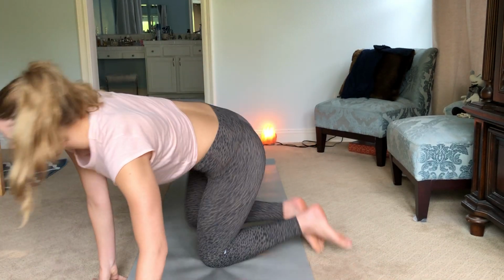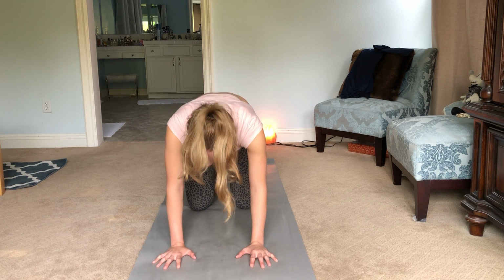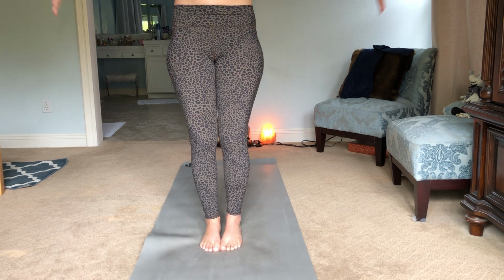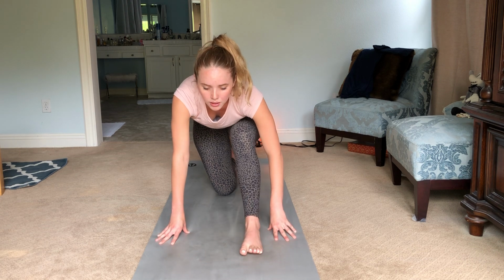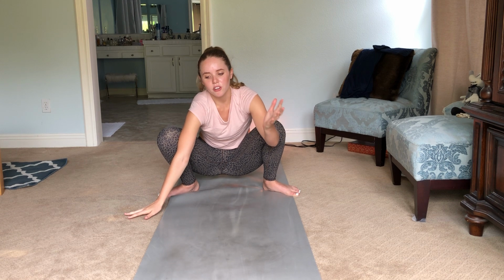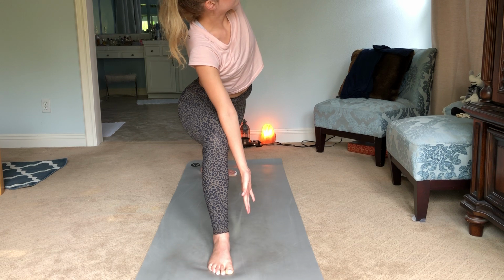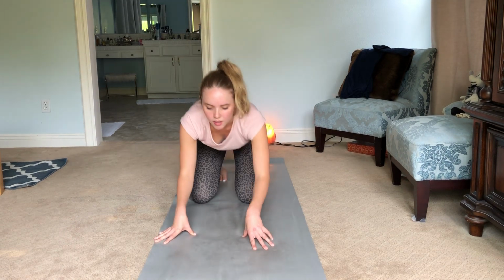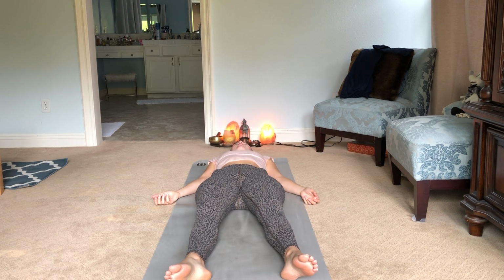Balancing Flow with Alexandra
Balance and ground in this fun and very personal practice.  You will feel as Alexandra is in your living room gently guiding you deeper and deeper into your poses until you come to stillness in your savasana.